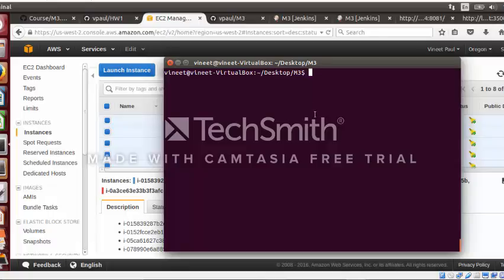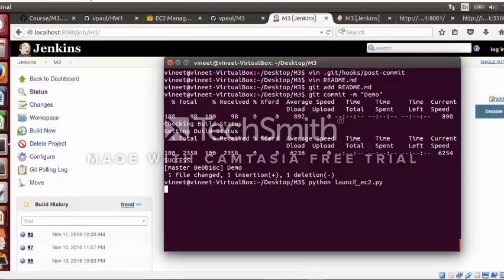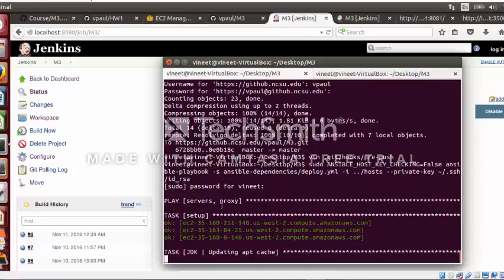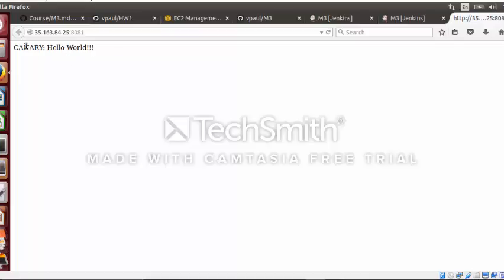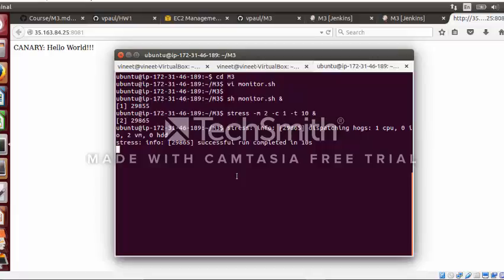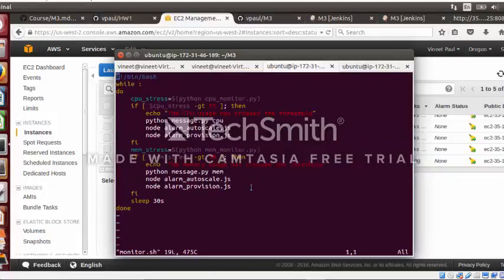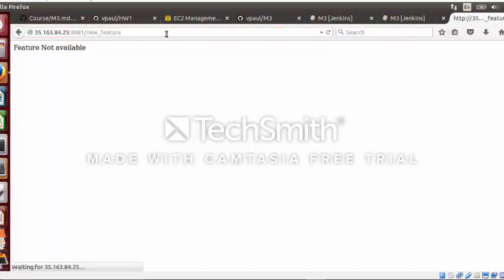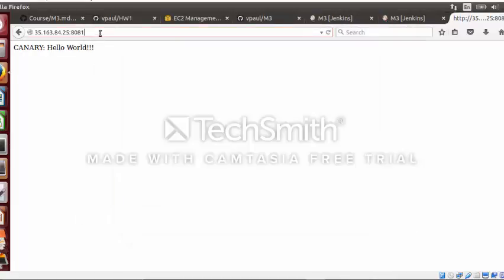DevOps M3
Milestone 3 - Deployment